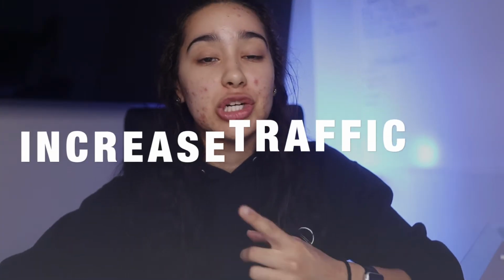3 WAYS TO INCREASE YOUR SALES FOR YOUR ONLINE STORE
3 WAYS TO INCREASE YOUR SALES FOR YOUR ONLINE STORE

Whether you are an eCommerce store owner or an Agency Owner who works with eCommerce clients this video is suitable for you. If you are wondering how to increase either your online store's revenue or your clients online store sales, then this video is for you!
I will be sharing 3 ways you can increase your online stores sales instantly.

I really hope that you enjoy this video, find this video very helpful and valuable and if so, be sure to give this video a thumbs up, comment down below what you will like to see next and subscribe to my channel if you have not already.

// NEED HELP BUILDING YOUR ONLINE BUSINESS?
Book A 1:1 Strategy Call:
Ready to break free from your 9-5 and start your online business but don’t know where to begin or how to start? In our 1:1 strategy call we will discuss your business goals, and formulate a solid plan of action that will help you build your online business.

Camera - Canon M50
Lens - Sigma 16mm f1.4
Mic - RODE Shotgun Microphone
Blue Yeti Microphone
Neewer Ring Light Kit
GVM RGB LED (Color Lights)

// J A M A R A L Y

My name is Jamaraly Rodriguez and I am a blogger and lifestyle content creator on YouTube. Aside from bogging I am a full-time entrepreneur. I have a digital marketing agency called JZN Marketing. We help eCommerce Businesses scale their business with predictable systems.
On all of my platforms I create to inspire through my passion for beauty, fashion, health and business. My goal is to encourage both men and women to feel comfortable in their own skin, become the best versions of themselves and help them join me on the journey to freedom.
This channel and my blog will take you through my journey of building my business from the ground up, while sharing information on how I market, strategize, and operate in my business… to hopefully help you build yours!